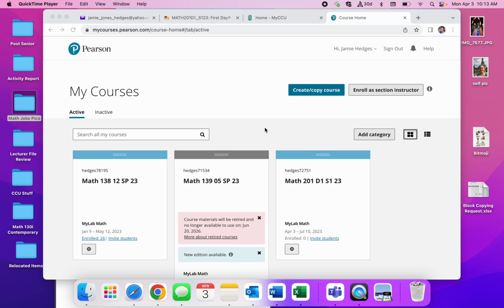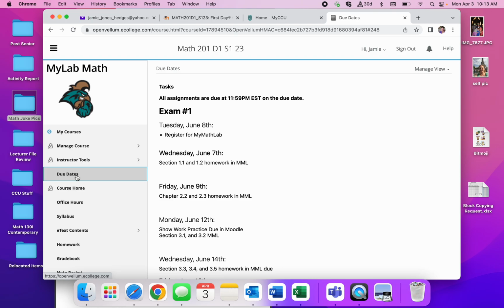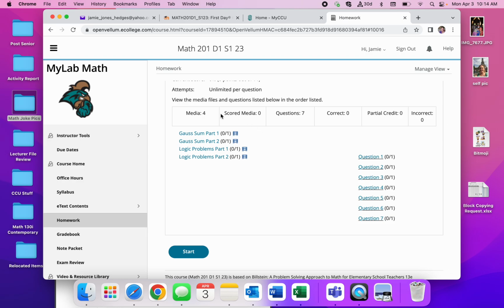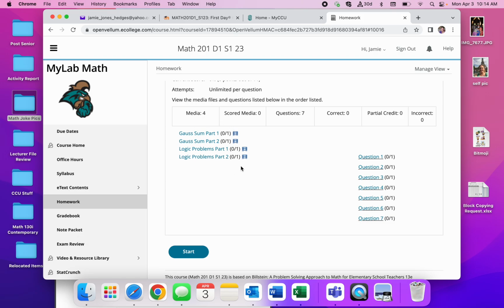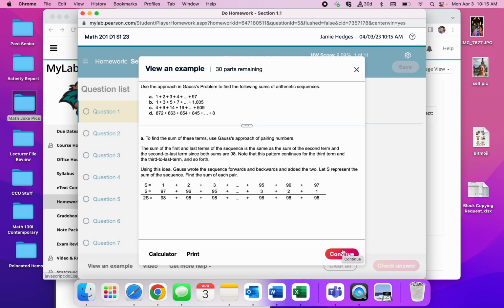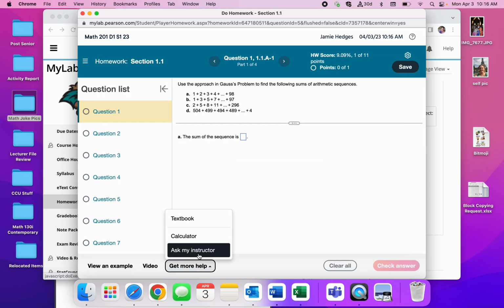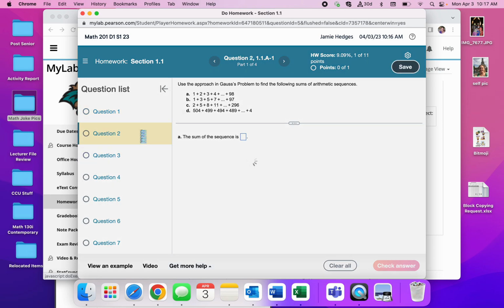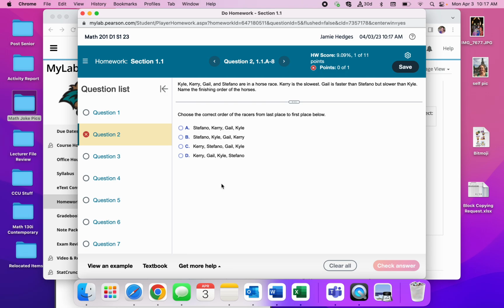MyMathLab walk through